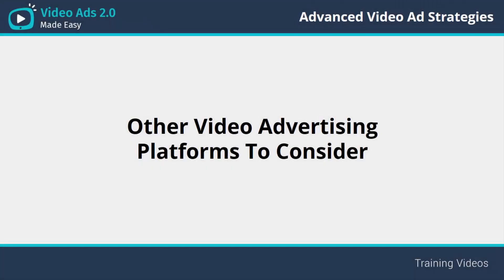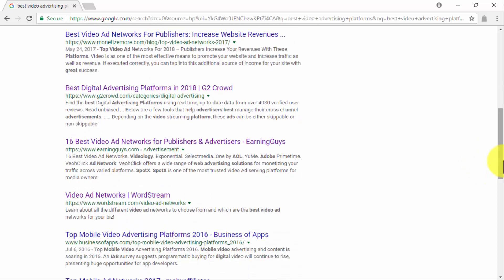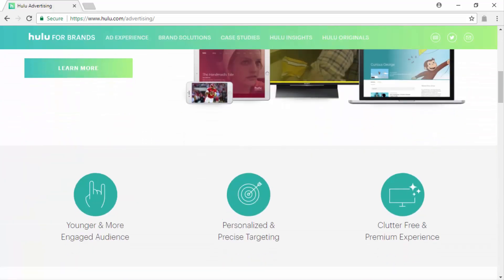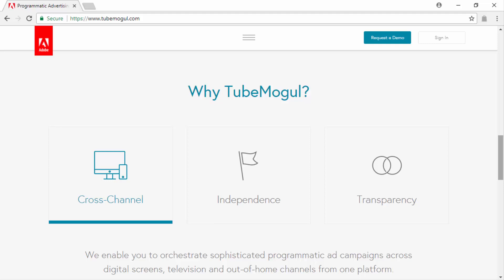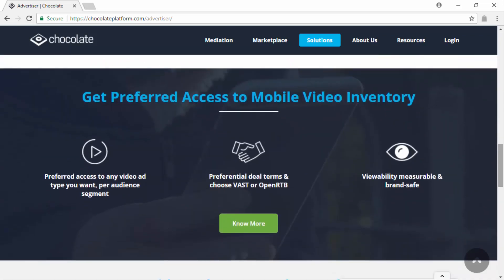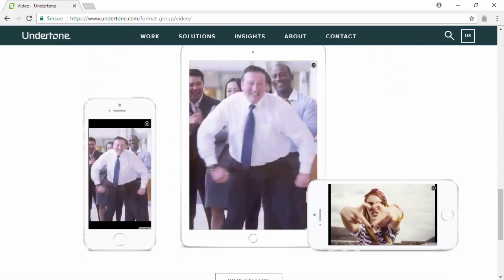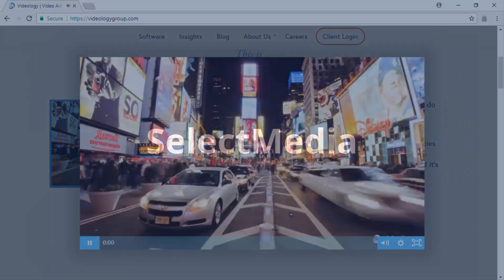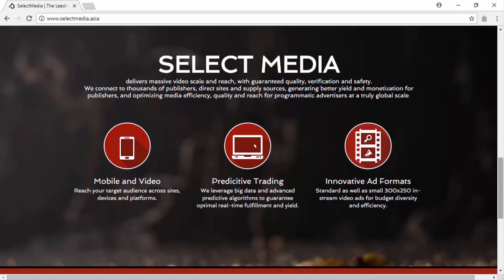Earn 75k Monthly With Video Ads 2.0 Made Easy Video Upgrade 2022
Earn 75k Monthly With Video Ads 2.0 Made Easy Video Upgrade

100% Free with “Resell Rights”.

About Course: Earn 20USD everyday-Video Ads 2.0 Made Easy Video Upgrade- How to earn from these-Learn FREE in this course.